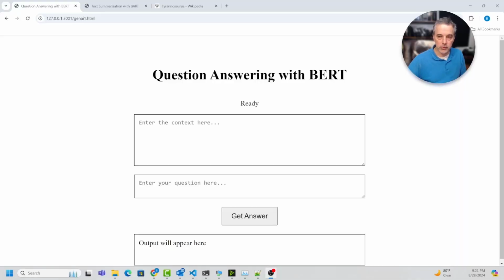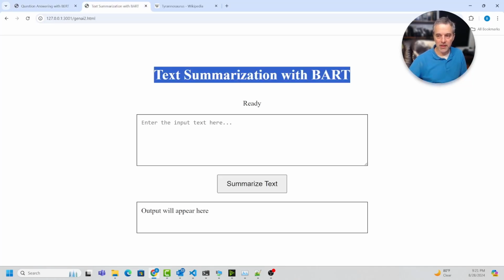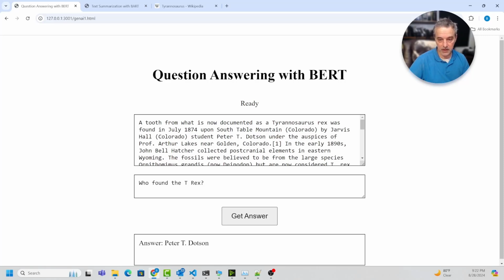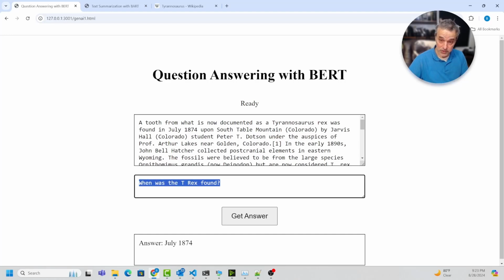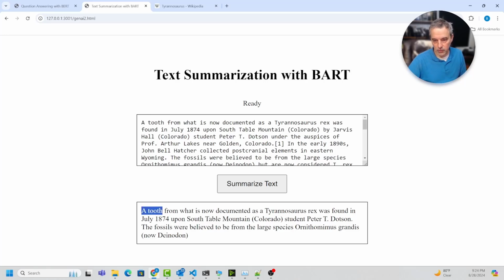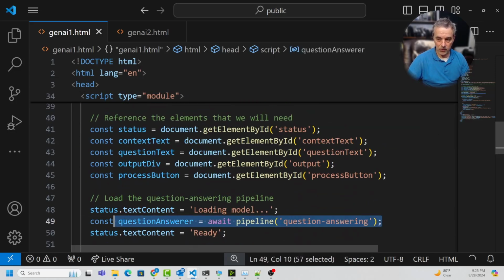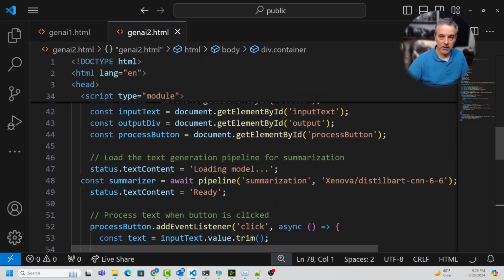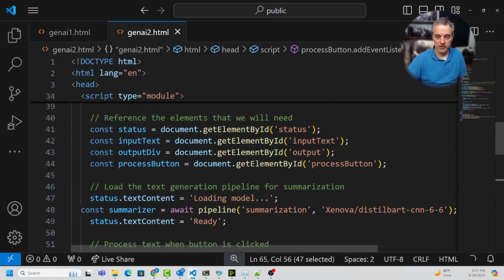Gen AI in the Browser? I'm Afraid You Can Do That, Dave!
Unlock the potential of AI-driven language processing directly in your web browser! In this video, we explore how to use Transformers.js to implement advanced NLP tasks like question answering and text summarization—all on the client side, with no server required. We'll demonstrate how to use Transformers.js and integrate pre-trained models capable of understanding context and answering questions based on provided text. Next, we'll dive into text summarization, showing you how to condense long articles or documents into concise summaries using the same powerful AI models. By the end of this video, you'll be equipped to implement these cutting-edge NLP features in your own web projects, making your applications more interactive, efficient, and user-friendly.